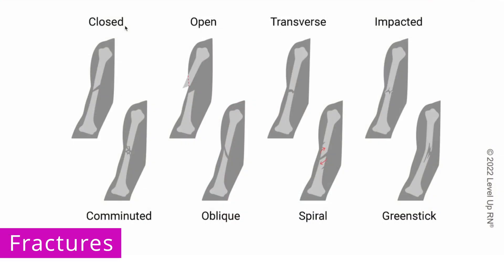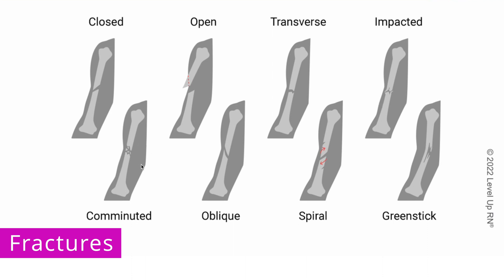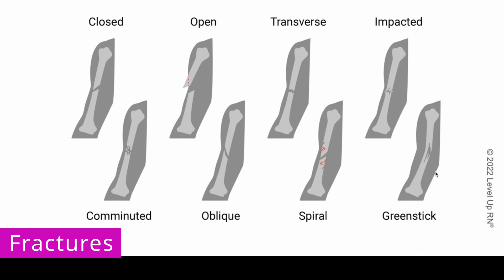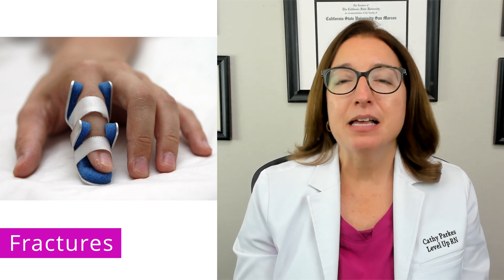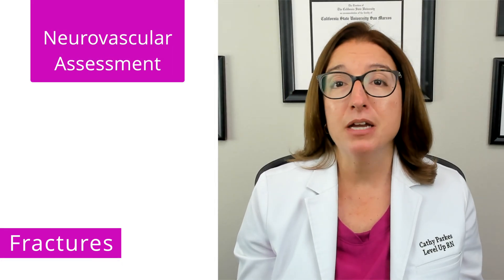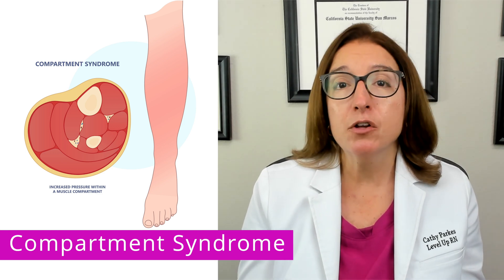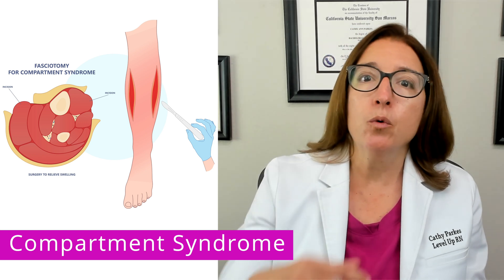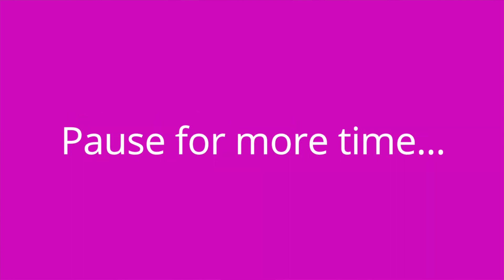Fractures: Alterations of Health, Musculoskeletal System - Pediatrics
Cathy discusses fractures. She first explains the different classifications of fractures (closed/simple fracture, open/compound fracture, transverse fracture, impacted fracture, comminuted fracture, oblique fracture, spiral fracture, greenstick fracture). Cathy then covers the signs/symptoms and diagnosis of fracture, as well as medications used in the treatment of a fracture. She also discusses procedures used to set or reduce a broken bone, including closed reduction and immobilization, external fixation, and open reduction and internal fixation (ORIF). Cathy discusses emergency care of fracture and key components of a neurovascular assessment. She then explains the signs/symptoms and treatment of compartment syndrome, which is a serious complication of a fracture. Finally, Cathy provides you with a quiz to test your understanding of some of the key points she covered in the video.

00:00 Introduction
00:21 Fractures
3:34 Compartment Syndrome
4:26 Quiz Time!